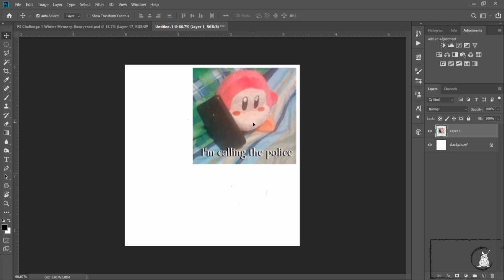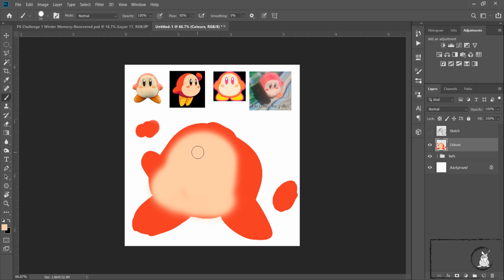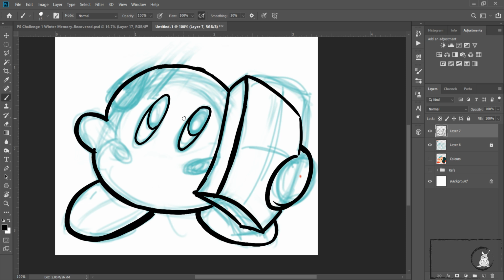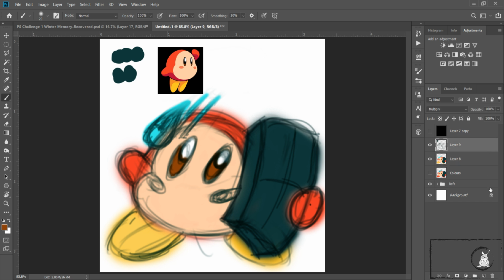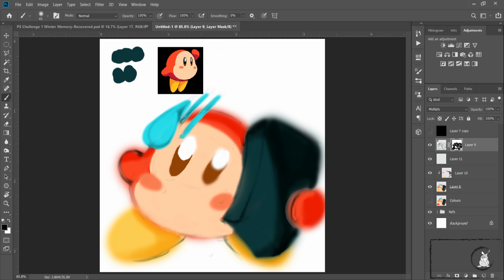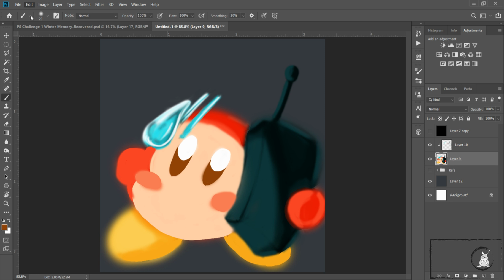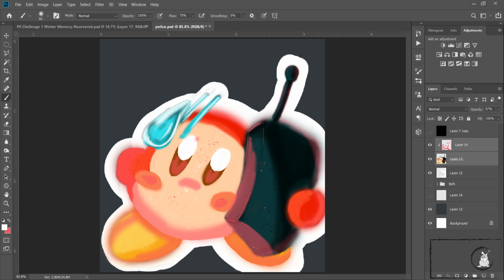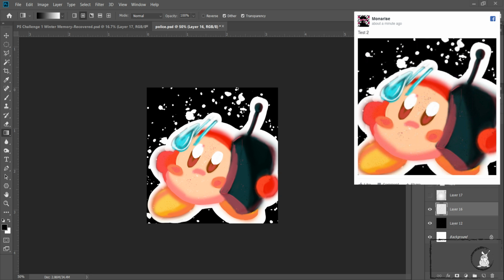MAC #12 Facebook 3D Photos on PC and Discord New Emoji Design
Make sure to catch the stream this Saturday @7pm EST

Join Mona and maybe Neenoo:

Discussing the Facebook's new 3D photo feature and the new design for the discord emoji!